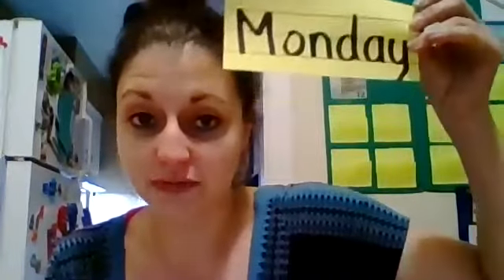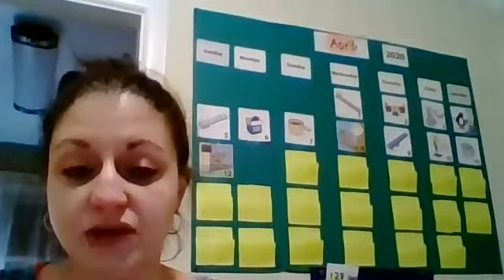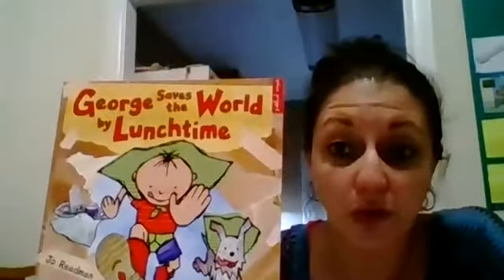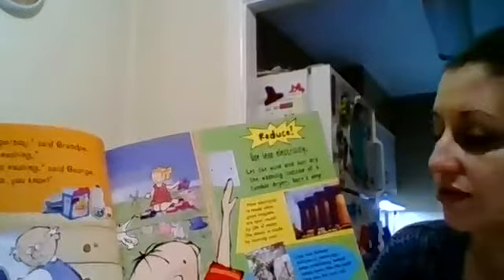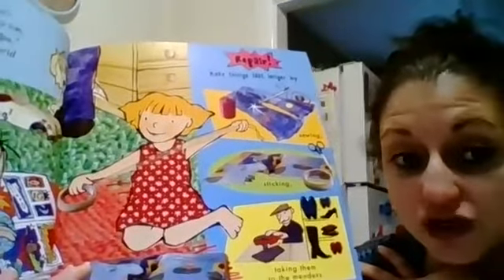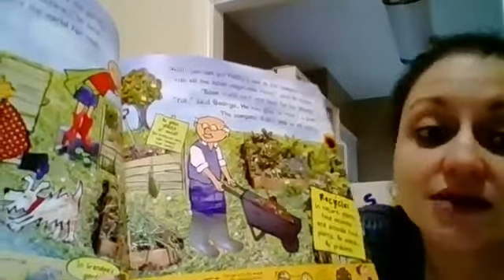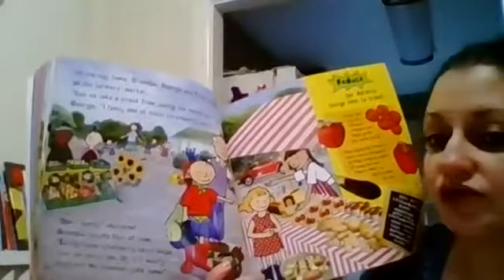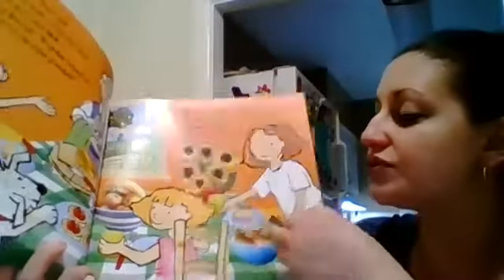Welcome and Crew Monday April 13, 2020